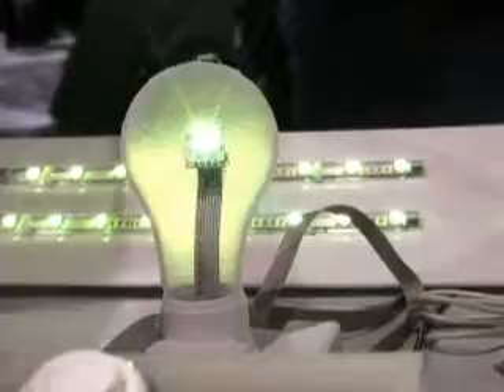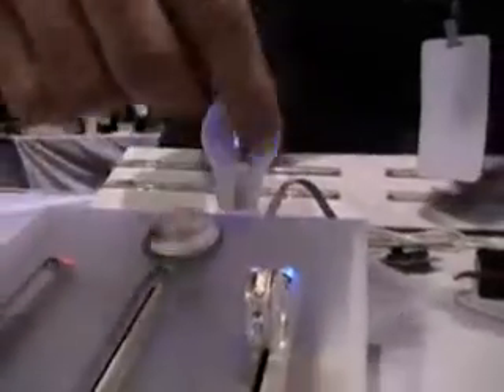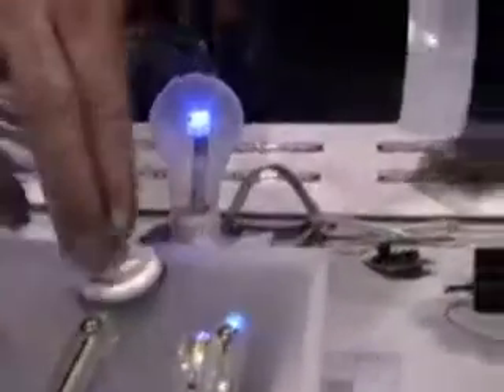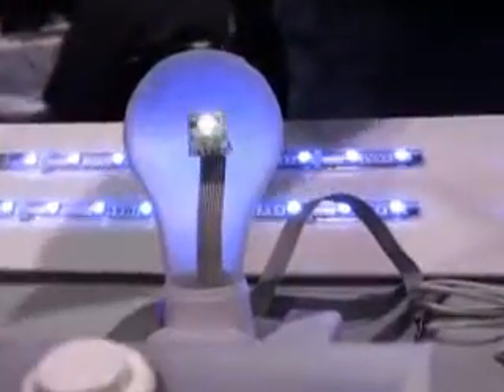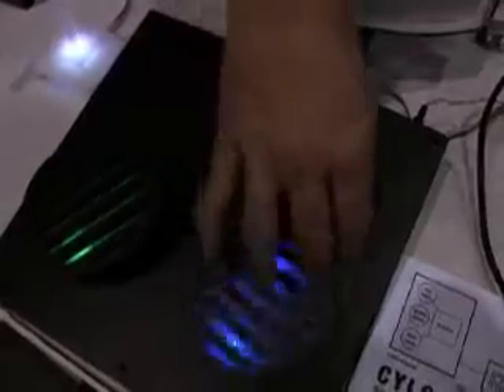Maker Faire 2008: Smart LEDs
IEEE Spectrum stopped by Tod Kurt's booth, where he was showing off smart LEDs he calls Blinkm. Each one is essentially a RGB LED with a microcontroller on the back, so that it's easy to control color and output.